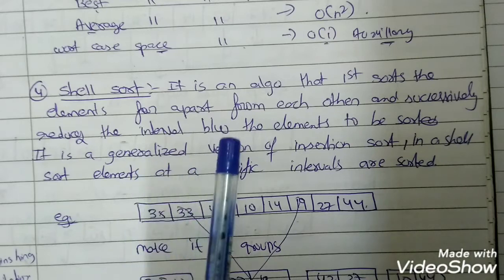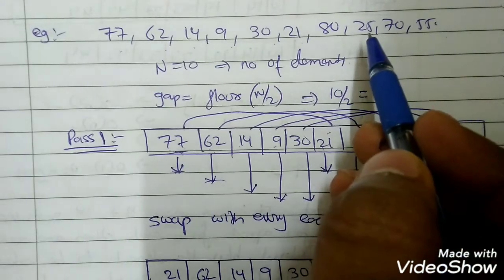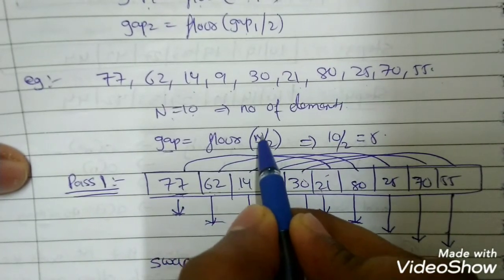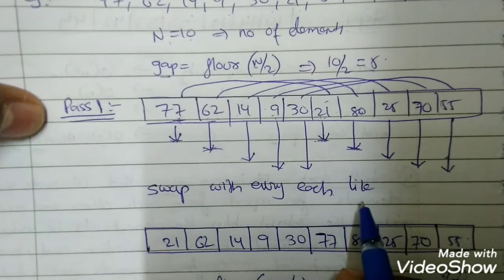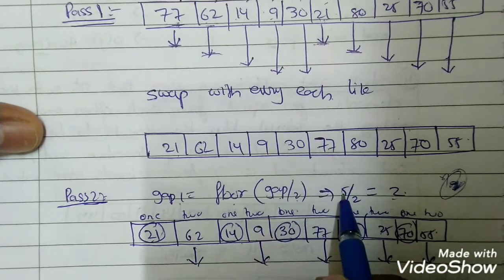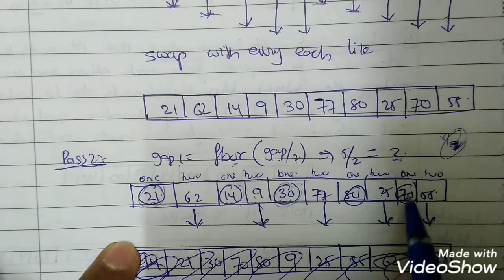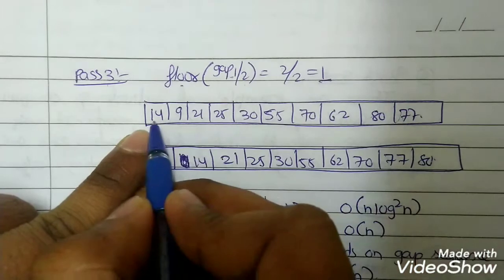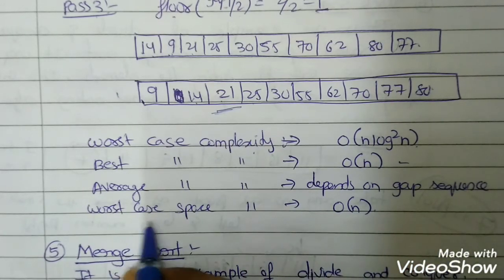SHELL SORT with example || data structures || HAND WRITTEN